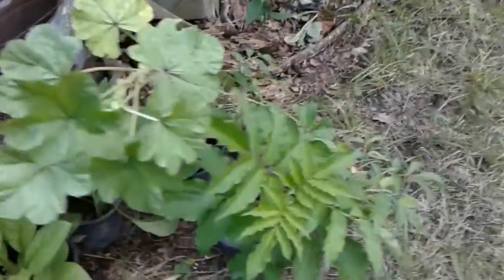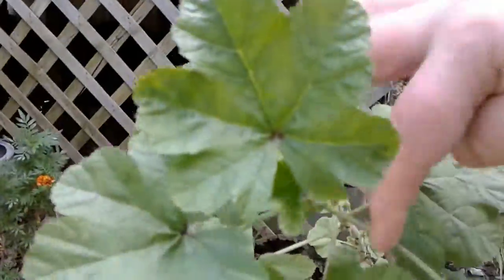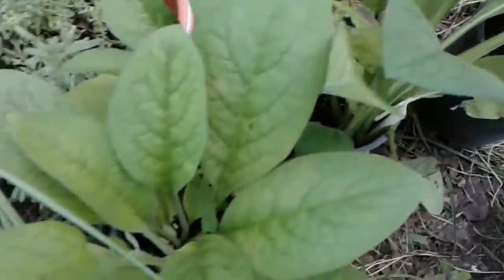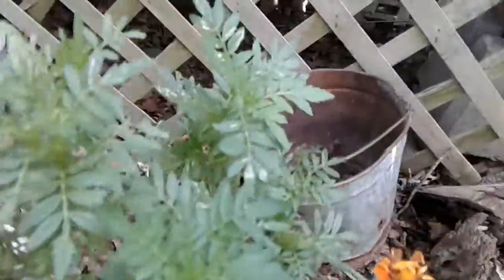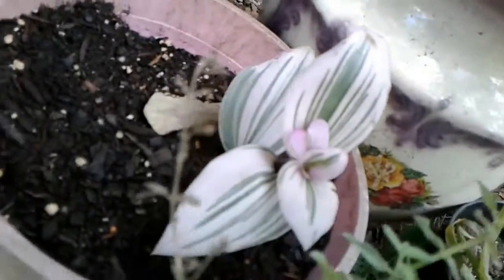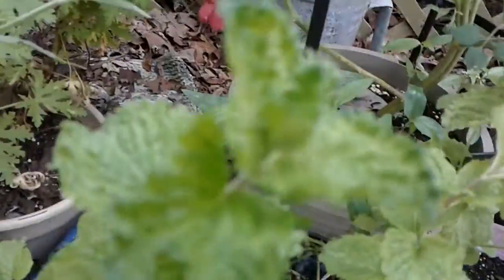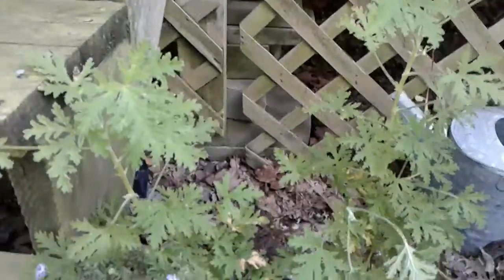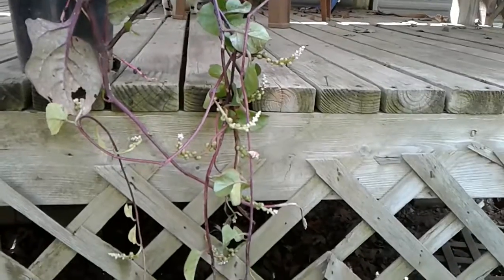Plants of 2018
Inspired by Jackie Smith's video of flowers and plants, I decided to share some of my plants from 2018. The pink impatiens you see toward the end is planted in the top of a hydroponic sprouter I have, and it's indoors, so I have bright pink flowers in January right now! I'll share more about the hydroponic sprouter in a future video.

The yellow scruffy wild plant shown in one picture is a St. John's wort I found in my yard here. I was able to find enough on my property here to make tincture and infused oil.

This is a new channel, but I'm hoping I can learn to make nice videos and share some useful knowledge or inspiration along the way. Thanks for visiting!